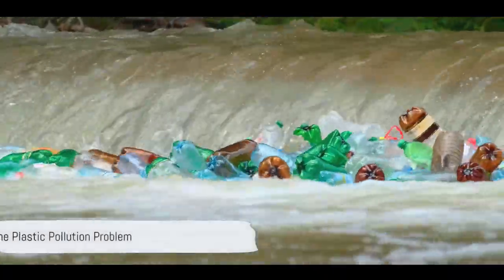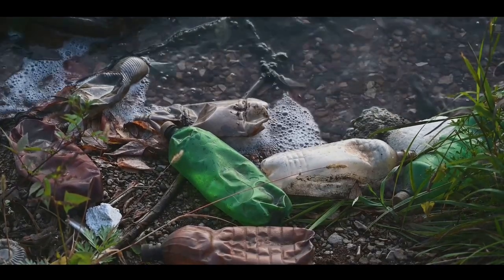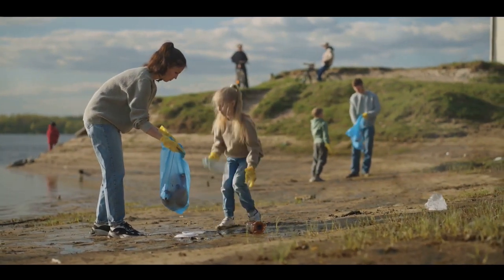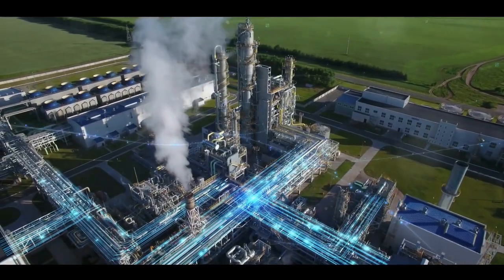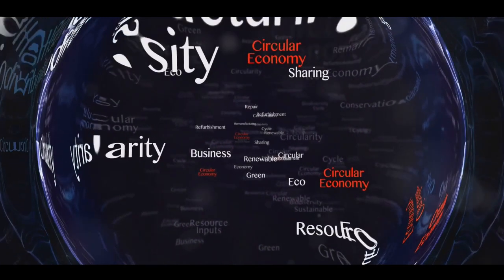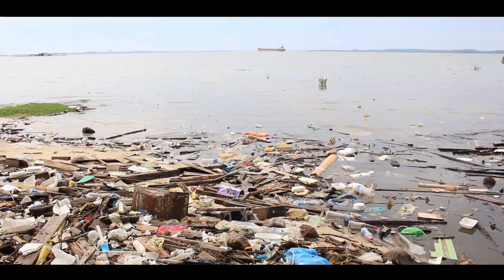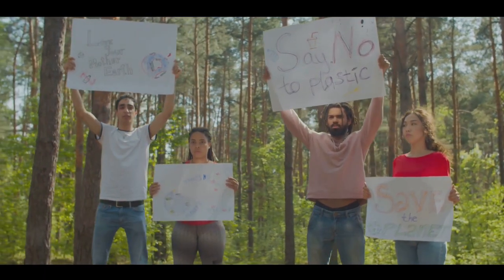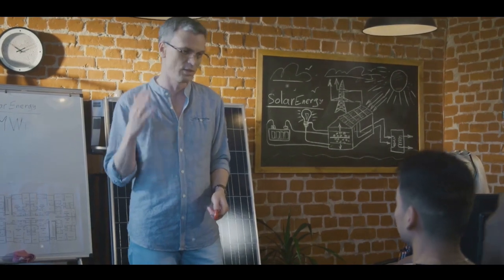DMG 2023 Environmental Explainer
This video is to help show the environmental benefits from Powerhouse Energy's DMG process in the fight to combat plastic pollution.  PLEASE NOTE THIS IS NOT NARRATED OR ENDORSED BY SIR DAVID ATTENBOROUGH but thanks for your interest.